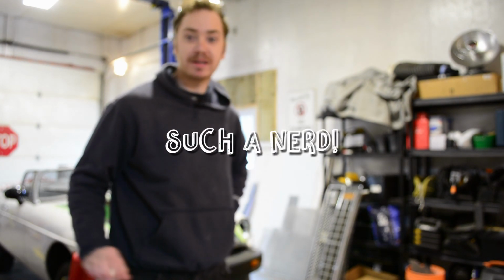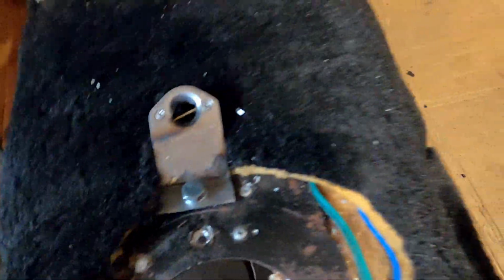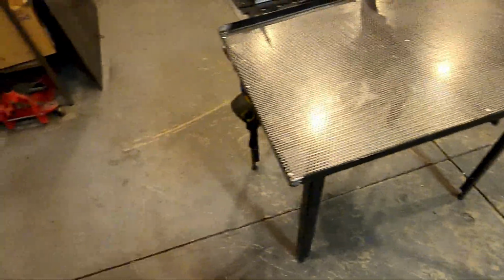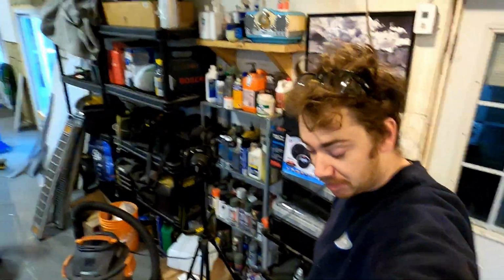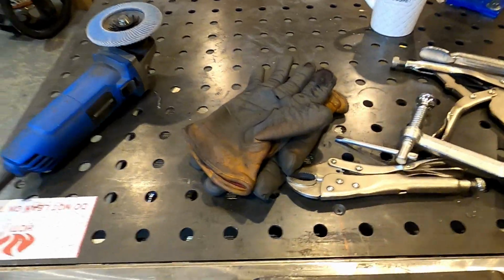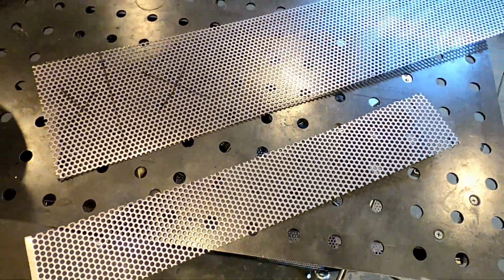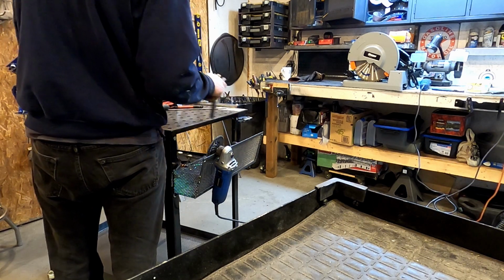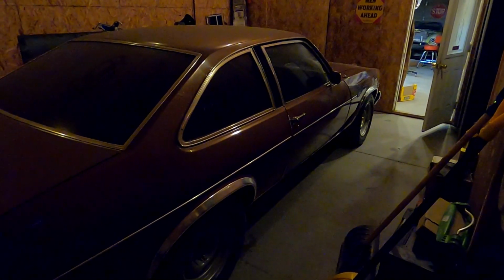Welding Table Upgrades!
In this video I update my shop by upgrading my small welding table!